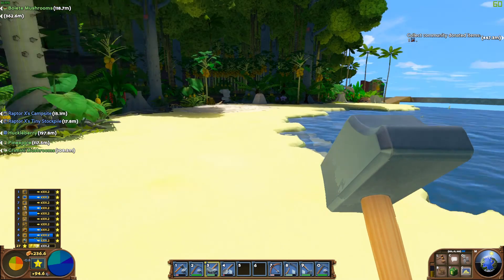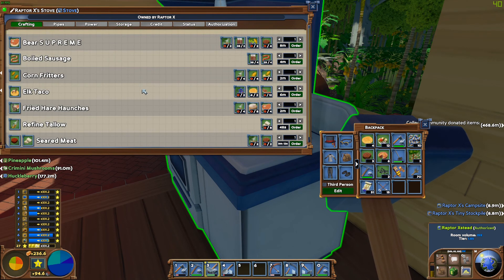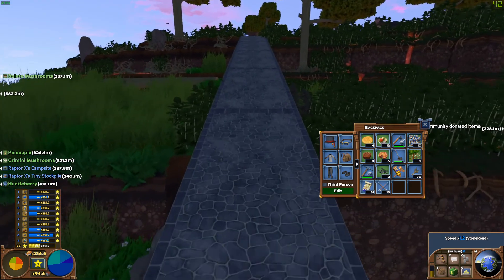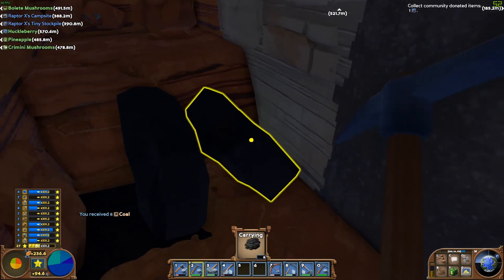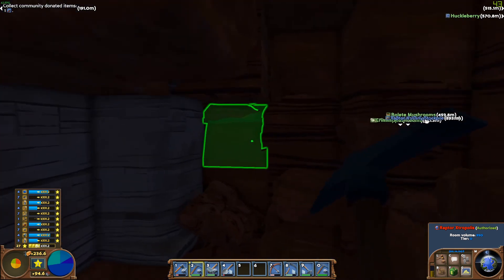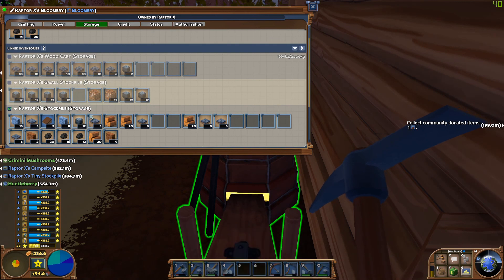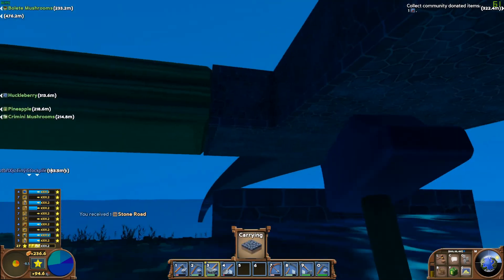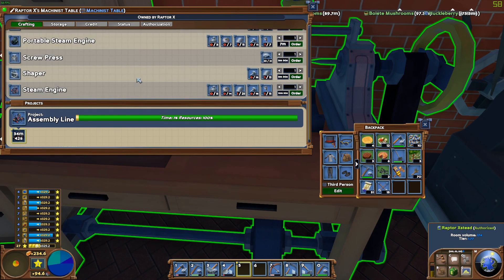*Preparing for the Assembly line* Raptor X | ECO Greyman's World 010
Good Afternoon Ladies and Gentlemen, and welcome to another episode in the march ever closer to destroying the meteor in ECO!
Today we go over crafting the components needed to make the Assembly Line, in preparation for making the Blast Furnace...